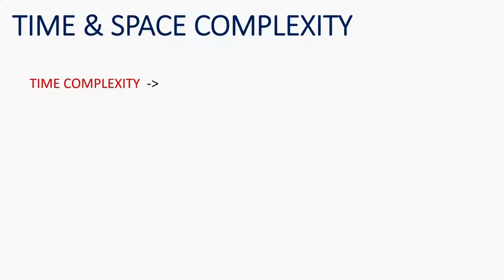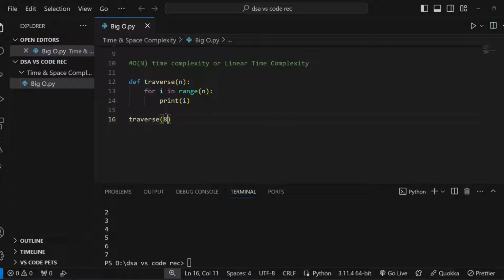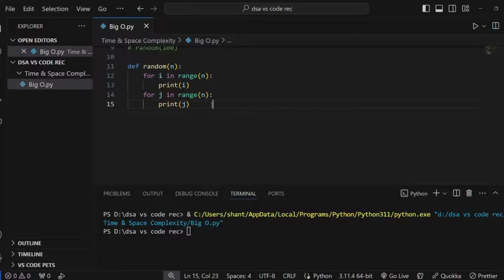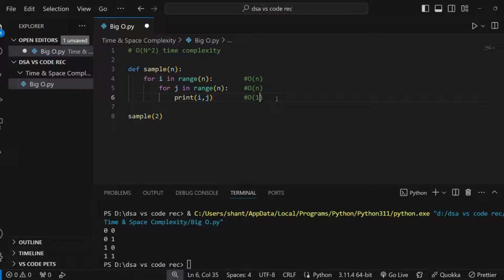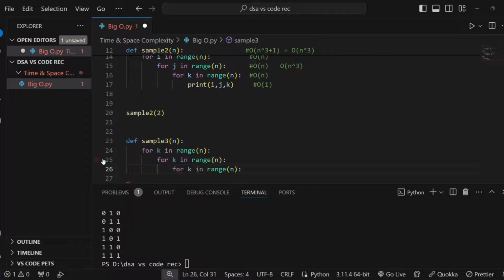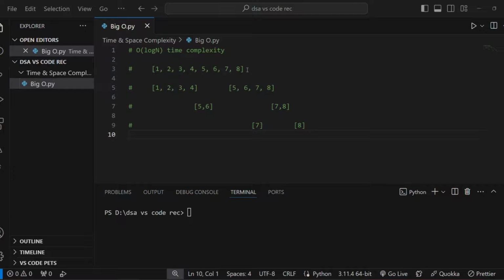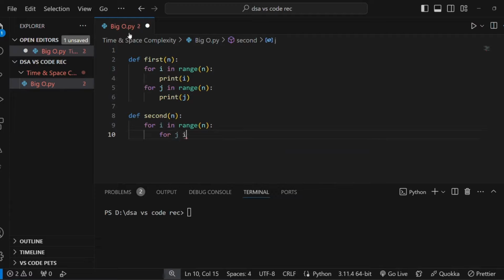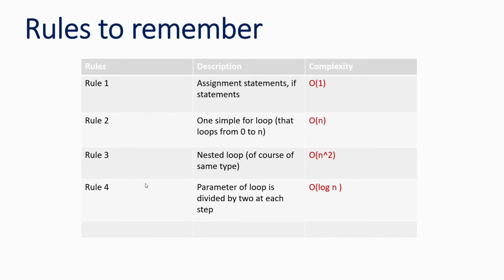Lecture 3 - Time and Space Complexity , Big O | Data Structures and Algorithm in Python full course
Complete concept of time and space complexity in dsa with examples.
For any concern , write down in comment section.